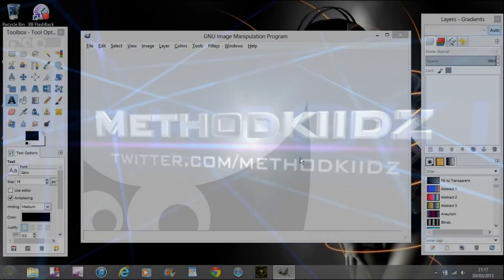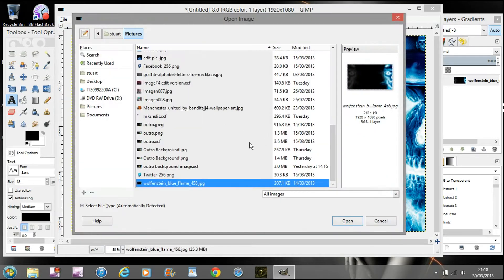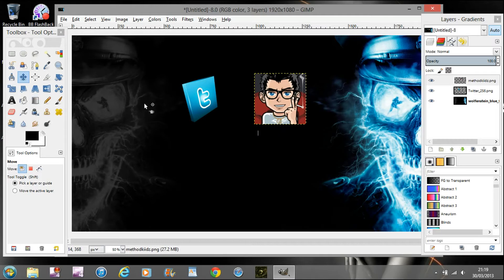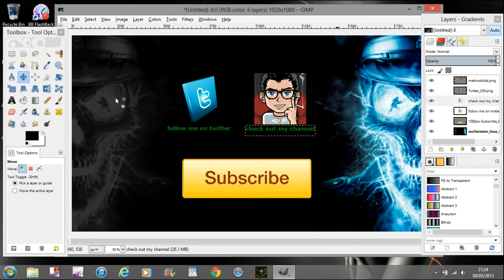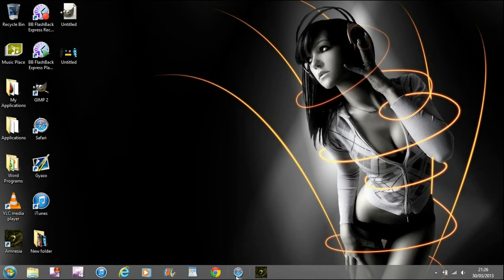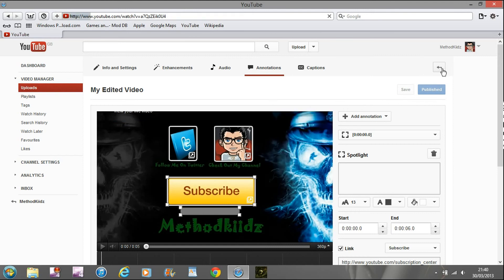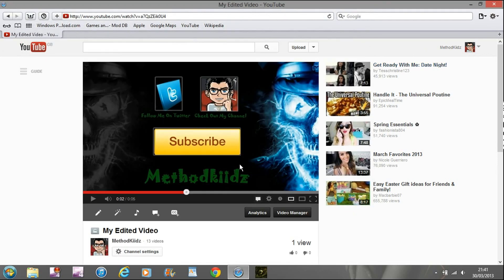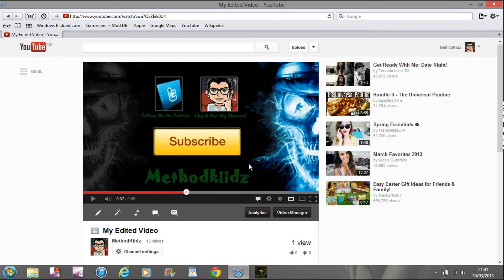How To Make An Outro Using GIMP 2.8.4 ( And Adding Annotations )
This is a quick Tutorial on how to use GIMP 2.8.4 to make an Outro for your videos and add annotations to the Outro.

Subscibe Button can be found via google images.